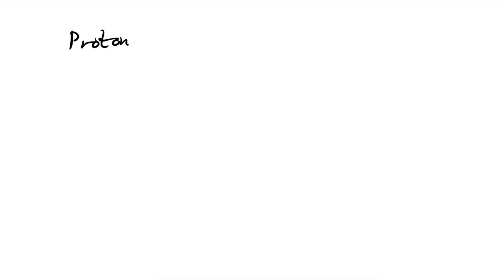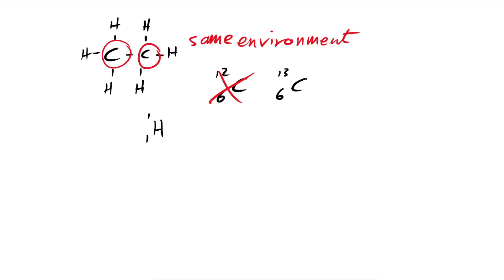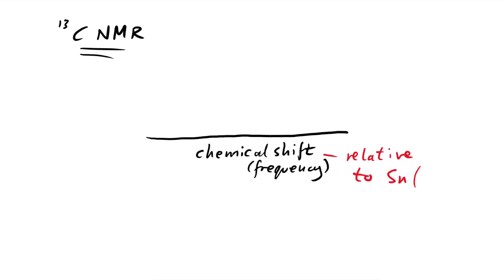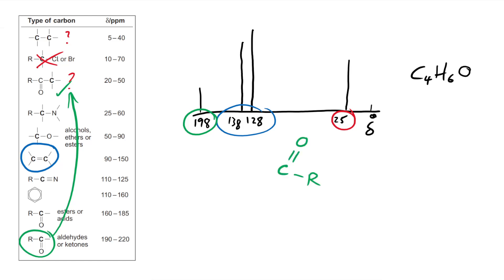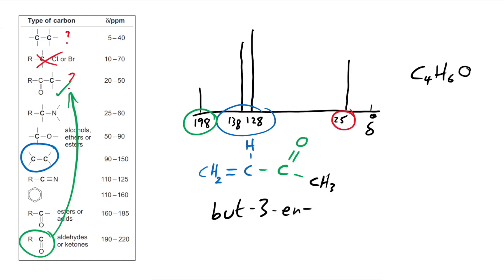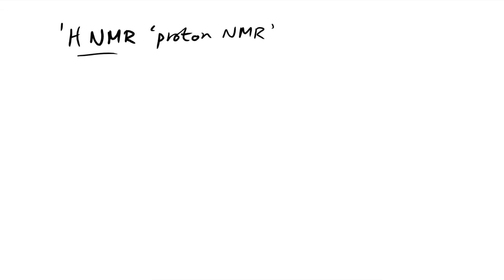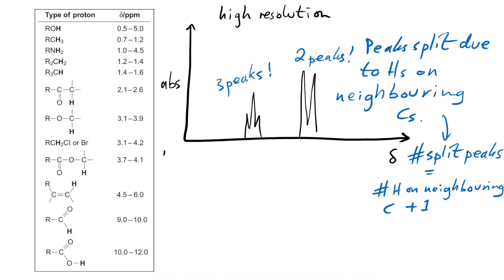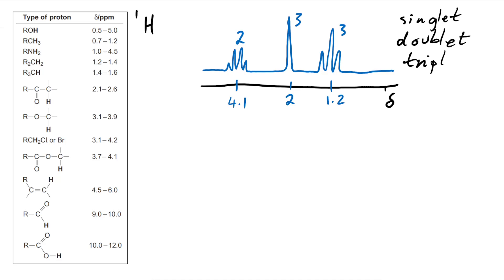NMR Spectroscopy - A-level Chemistry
00:00 NMR mechanism - spin & radio waves
01:37 C & H environments
03:37 Chemical shift & TMS tetramethylsilane
04:20 C NMR & example - ethanol
06:30 C NMR example - ethanal
08:22 Lines of symmetry & number of peaks
10:50 H proton NMR & example - ethanol
12:00 High resolution H NMR, split peaks & area
14:15 Summary
14:47 H NMR example (ethyl ethanoate) -